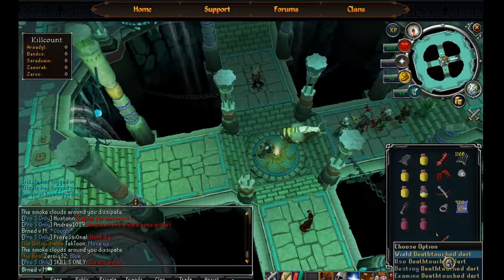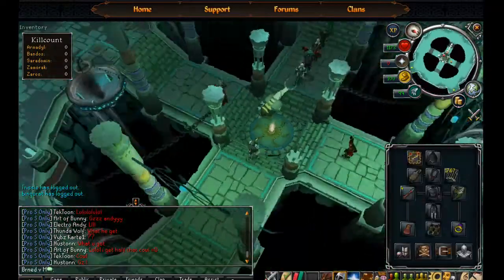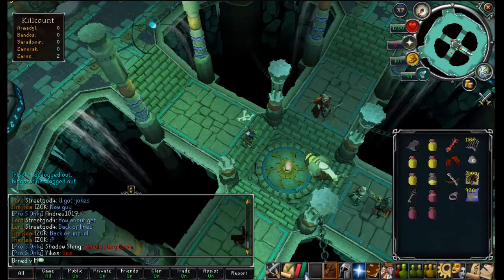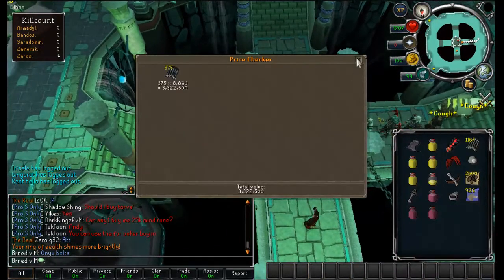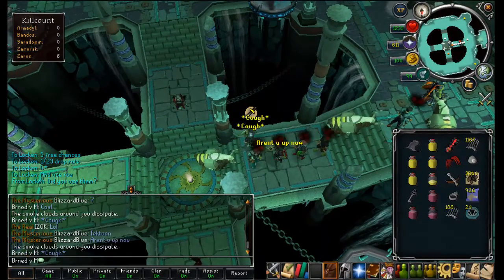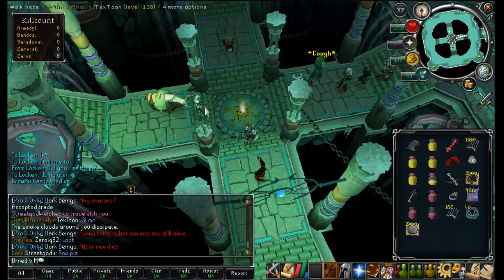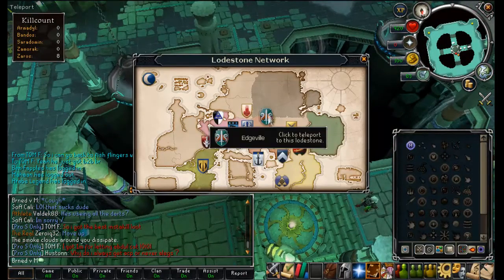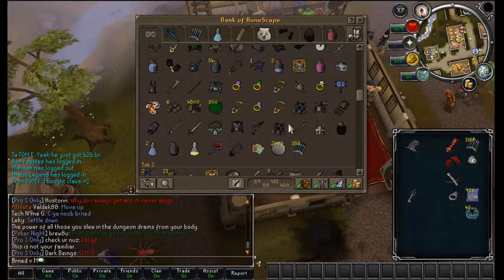Insta-Kill Darts on Nex + My Thoughts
Yeah... Sick update jagex.